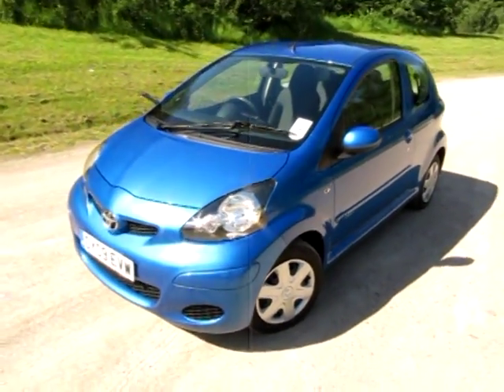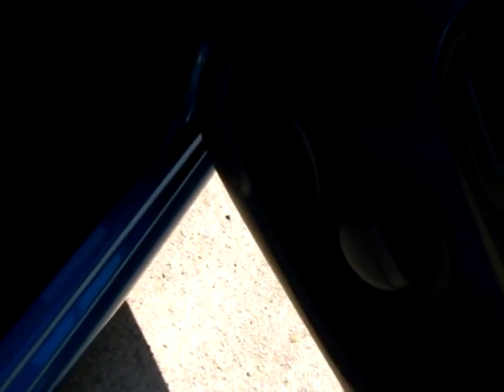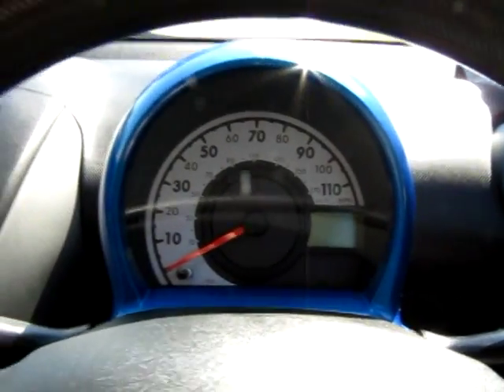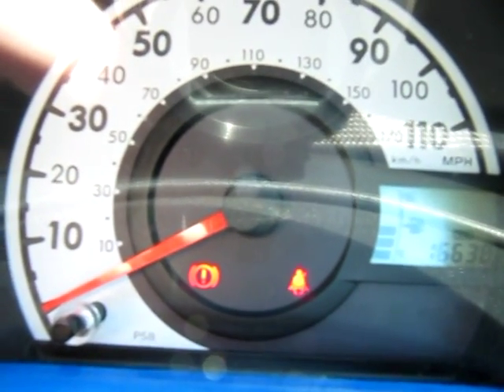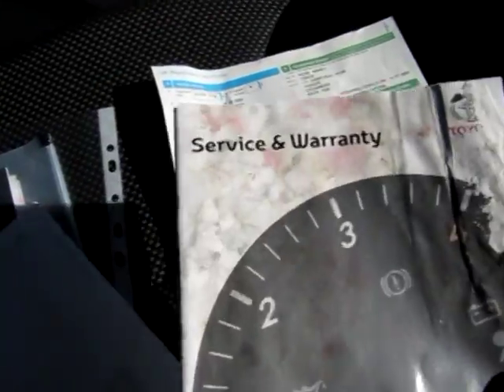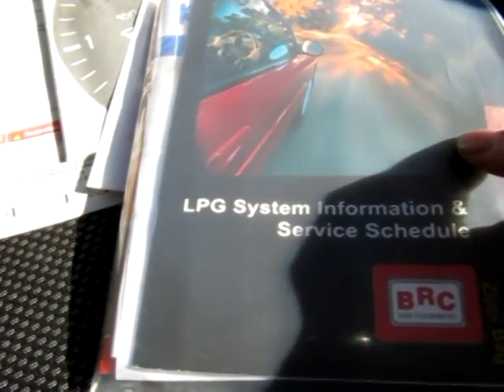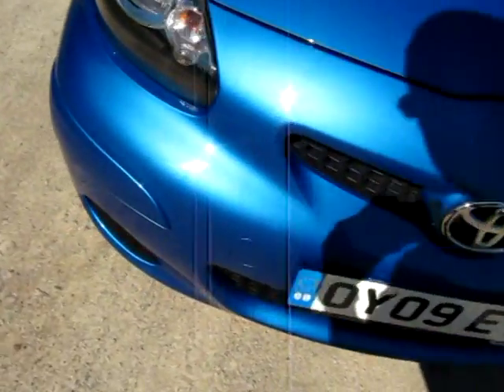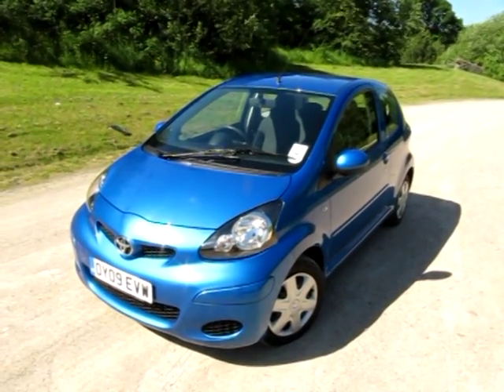Toyota Aygo Blue LPG converted NOW SOLD from eco-cars.net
What a great lpg car this is ...we've sold many Citroen C1' and Toyota Aygos ...converted to run on LPG ..the Aygo 'Blue' has a great spec' ..including Bluetooth phone connection and A/C ...see all our hybrid and lpg vehicles at eco-cars . net